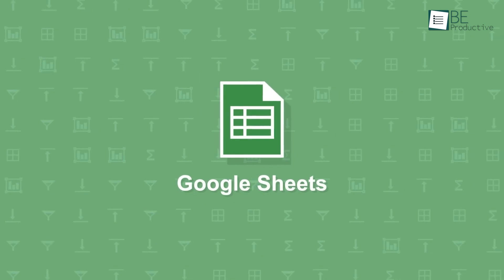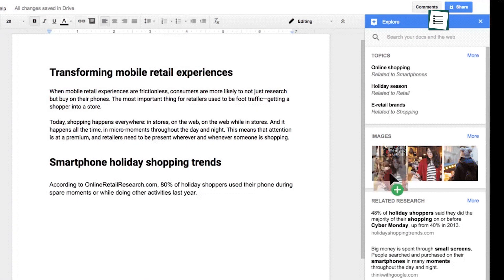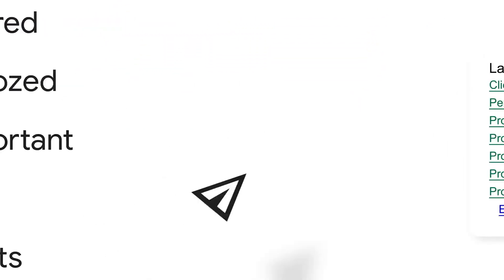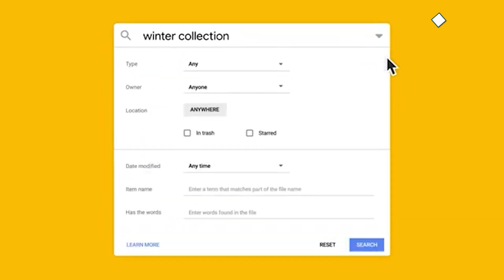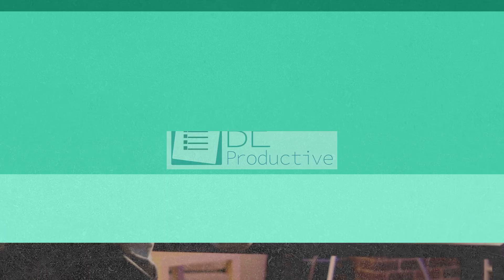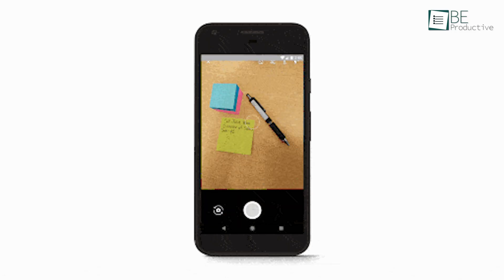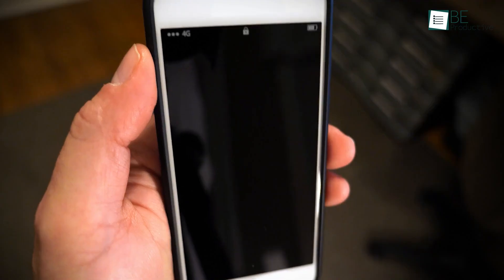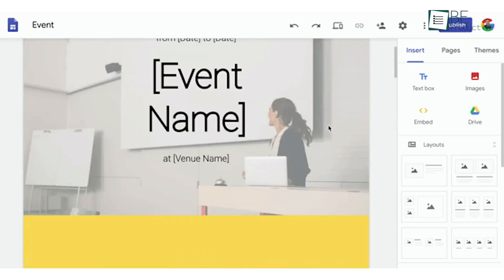10 Google Workspace Tips and Tricks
Find out how to boost productivity with Google Workspace through our expert tips and tricks for Google Sheets, Docs, Slides, Gmail, Drive, Meet, Forms, Keep, Tasks, and Sites. This video covers essential features and practical uses for effortless collaboration and efficiency. Enhance your workflow with these insightful strategies today!

Connecteam
Resource Guru
Intro and Animation Credit:
10Studio: